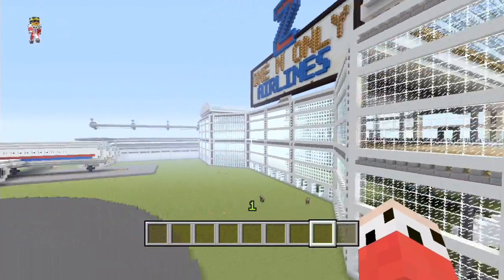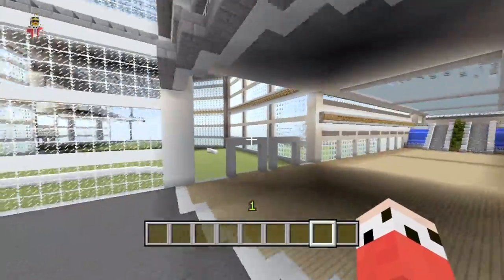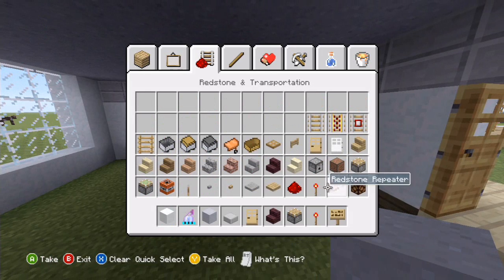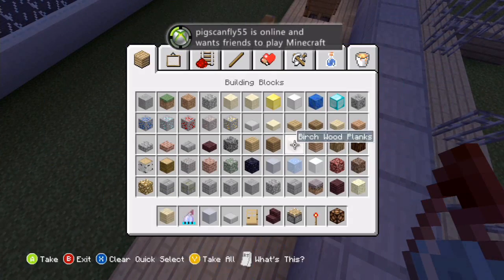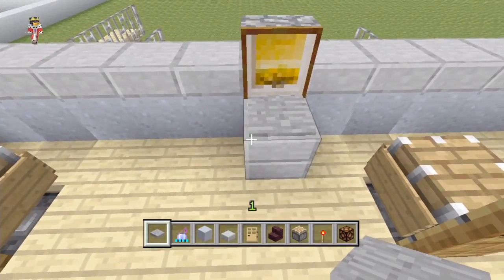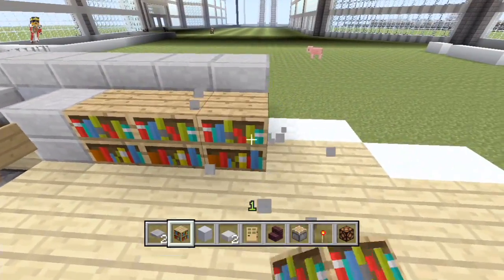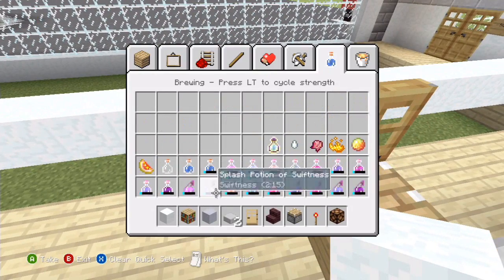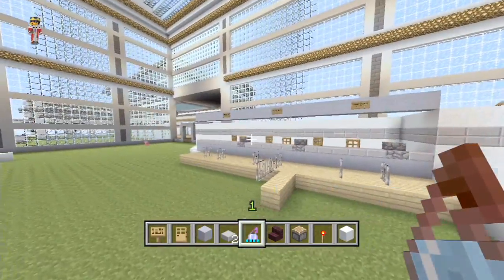Lets Build - A Hunger Games: Part 7 Windows + Check In!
Cheers Guys.

 Intro and Outro music produced by myself. No download available for you all to use yet.